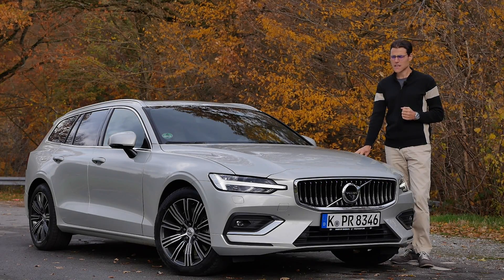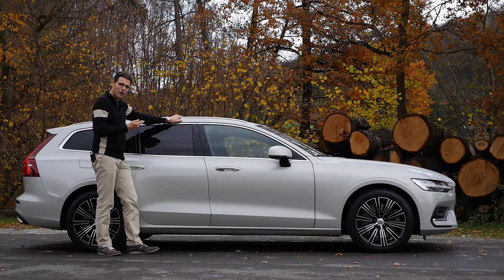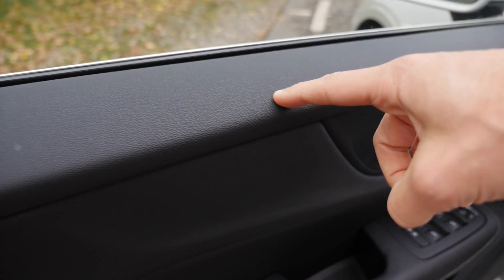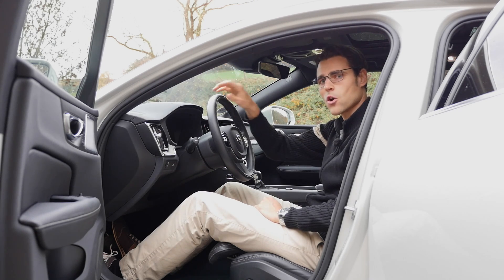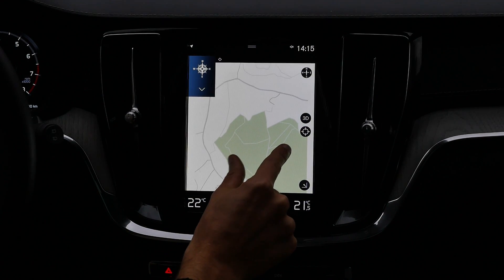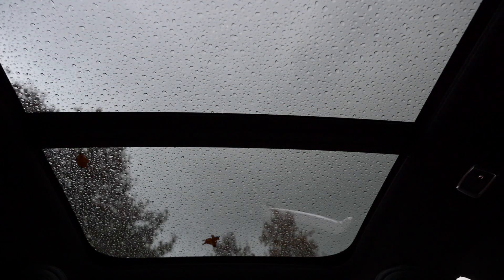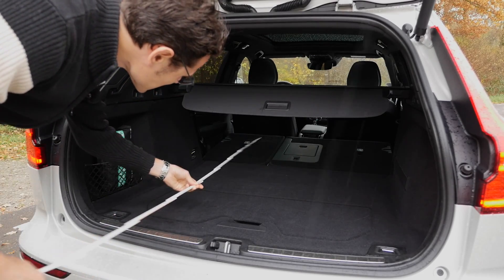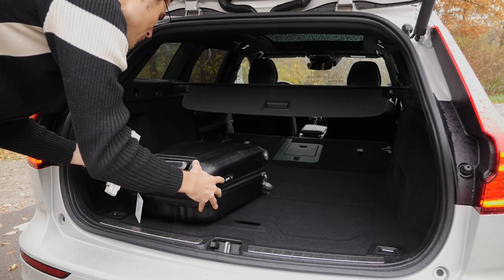Volvo V60 T6 Inscription FULL REVIEW 2019 - Autogefühl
In today’s Autogefühl's episode, we present you the Volvo V60 T6 Inscription. As always we cover exterior, interior, engines and driving experience.